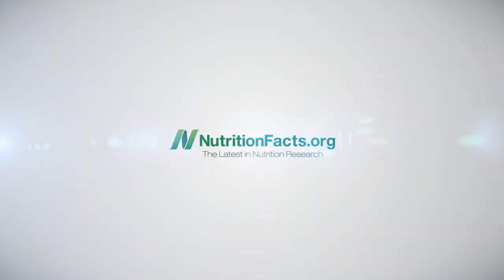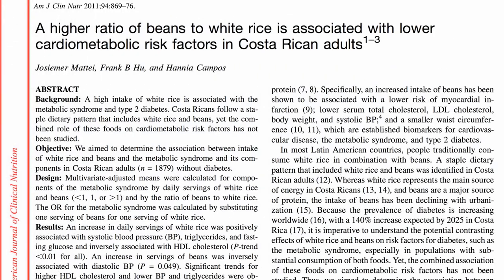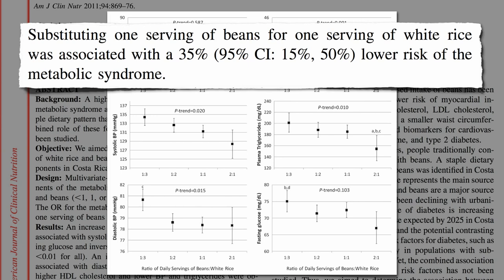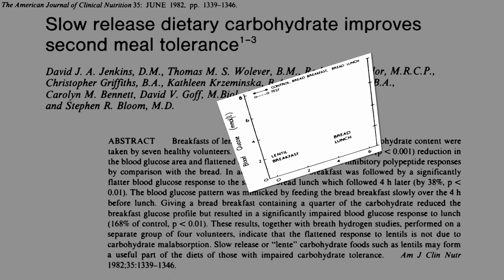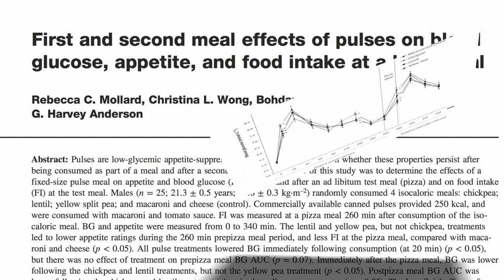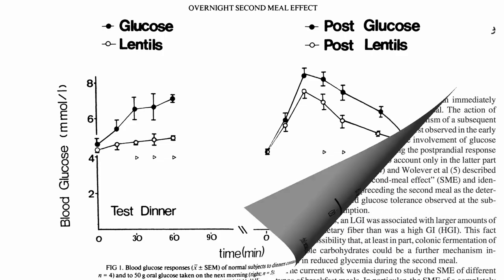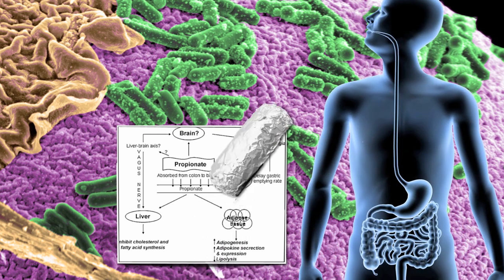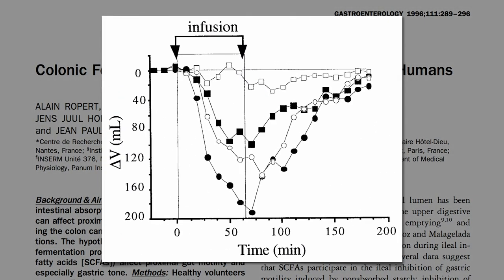Beans and the Second Meal Effect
DESCRIPTION: The so-called "lentil effect" or "second meal effect" describes the remarkable effect of beans to help control blood sugar levels hours or even the next day after consumption.

But what about the gas? Check out my blog post Beans and Gas: Clearing the air

What other superpowers do beans posses? They are packed with potassium (Preventing Strokes with Diet, mad with magnesium (Mineral of the Year—Magnesium, and a preferred source of protein (Plant Protein Preferable, They improve breast cancer survival (Breast Cancer Survival and Soy, reduce hot flashes (Soy Foods & Menopause, delay premature puberty (The Effect of Soy on Precocious Puberty, and they're a great bargain to boot (Eating Healthy on a Budget,

Which beans are most antioxidant packed? See The Best Bean and The Healthiest Lentil (hint: skip the jelly variety, Which lower cholesterol the most? See Soy Worth a Hill of Beans

Lentils for breakfast? Well, the Brits like baked beans on their toast but I've started using a handful of sprouted lentils in my breakfast smoothie (see A Better Breakfast, and Antioxidants Sprouting Up,

The propionate video I reference is Fawning Over Flora with a follow-up Boosting Good Bacteria in the Colon Without Probiotics

Image Credit: Pacific Northwest National Laboratory via Flickr.